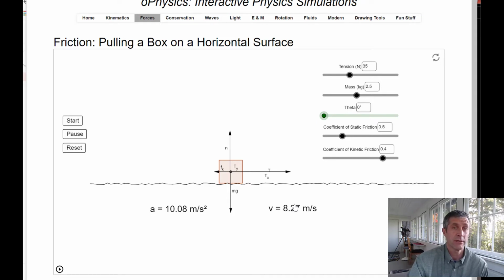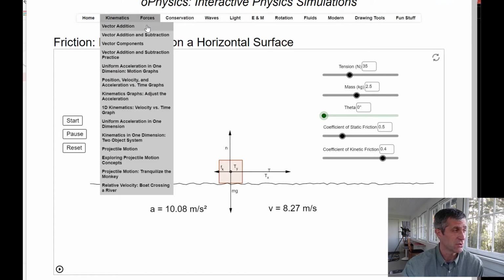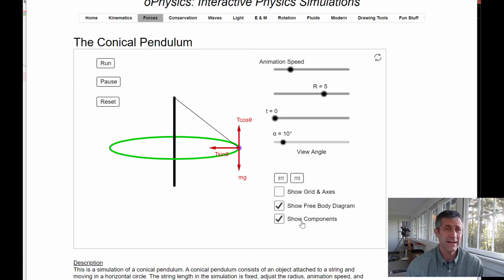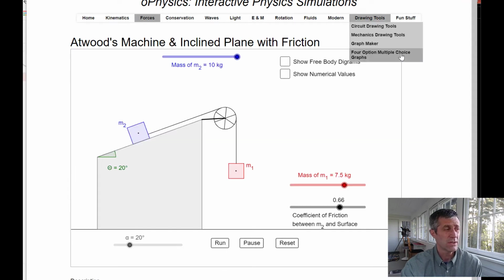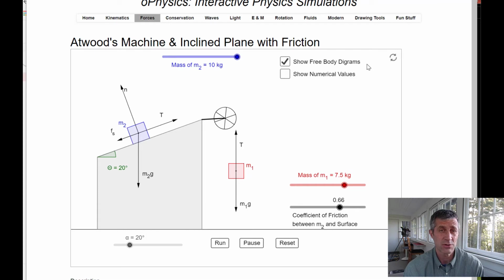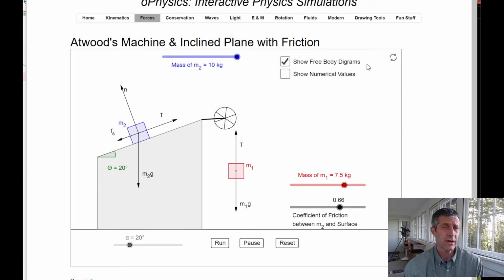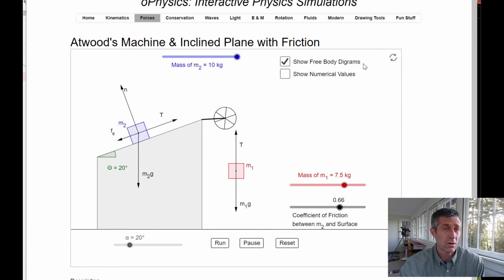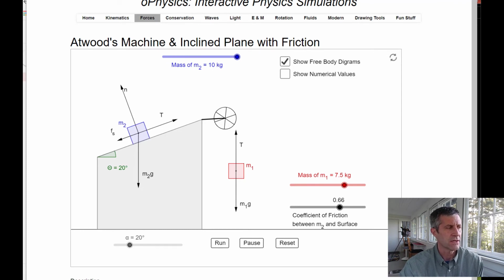Physics Unbalanced Forces